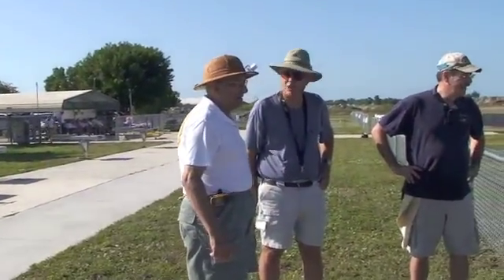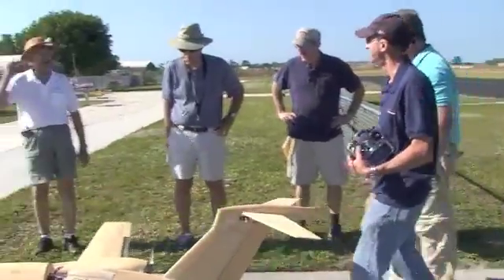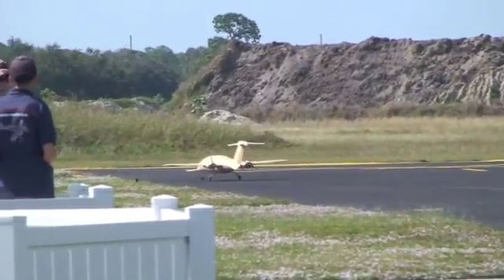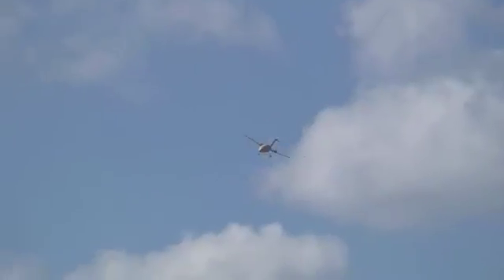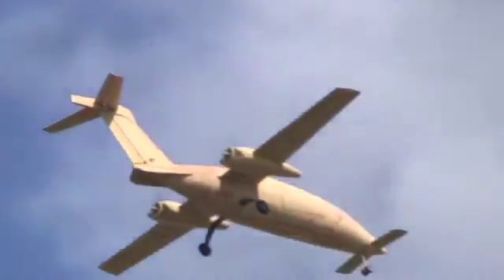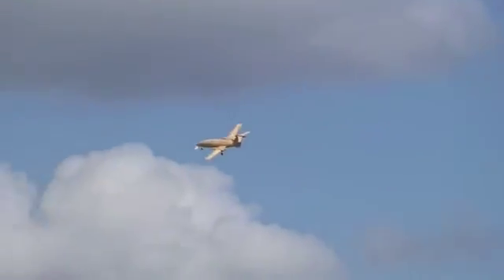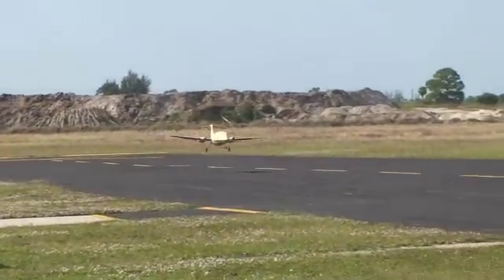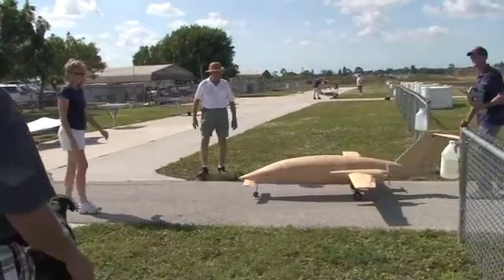First Flight of the Piaggio Avante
Anthony Greco test flights Scratch Built Piaggio Avante
Twin Electrics